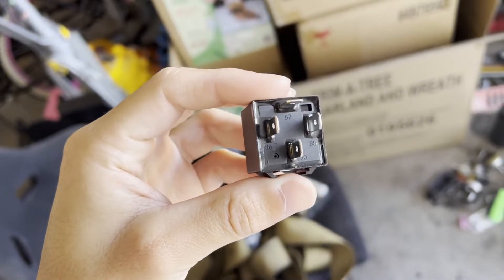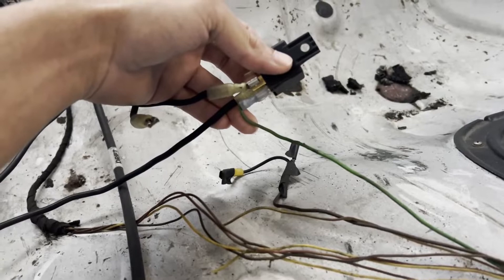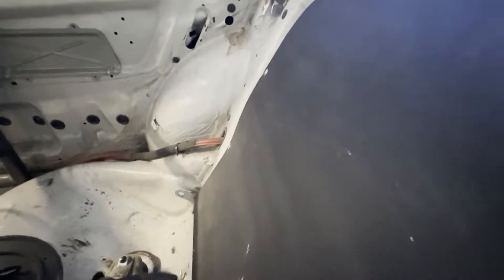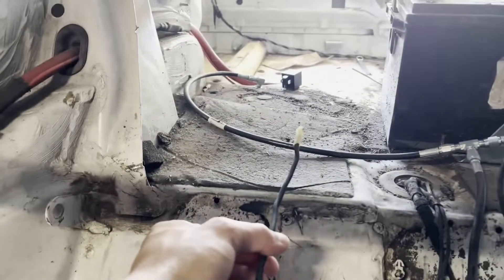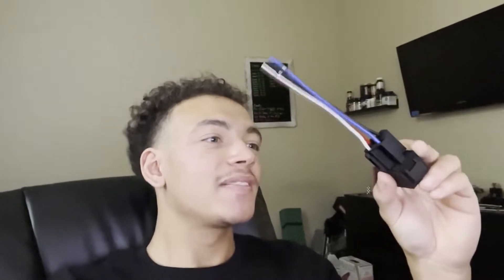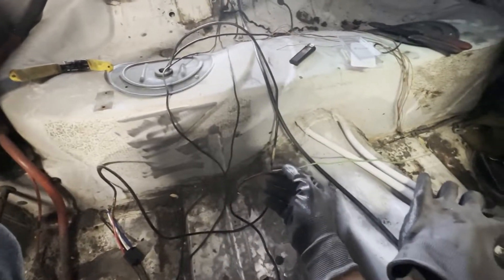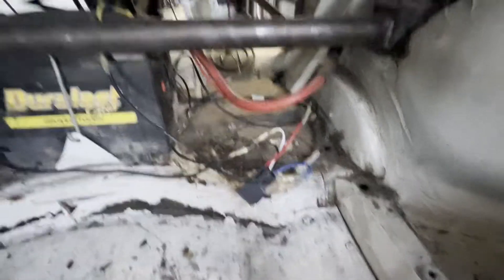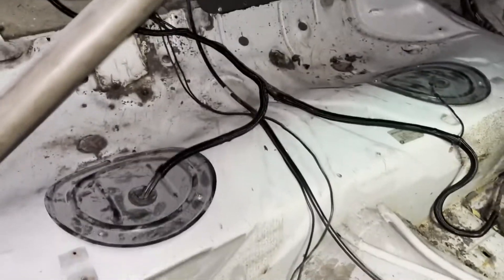In-Depth How To Install Fuel Pump Relay (12v Mod)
12v Fuel Pump Mod